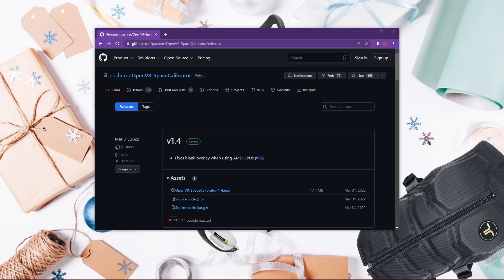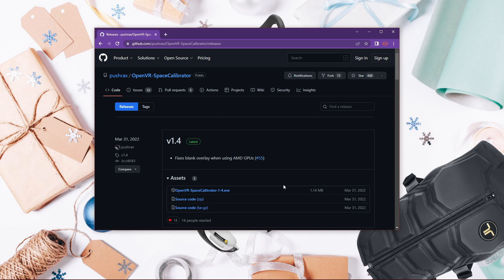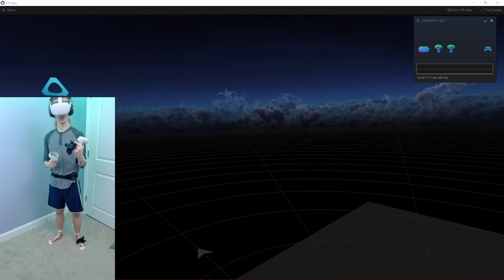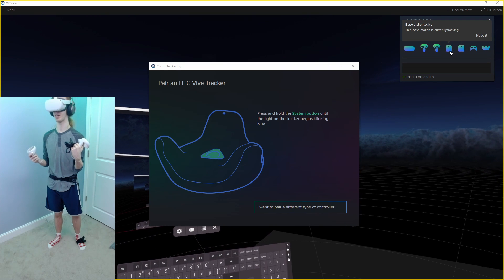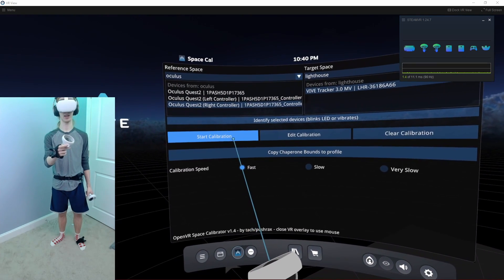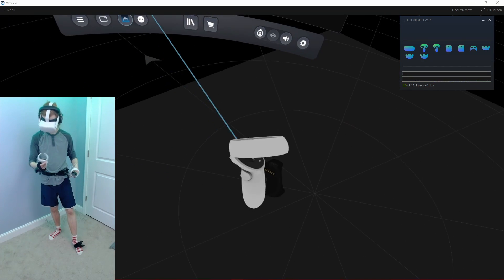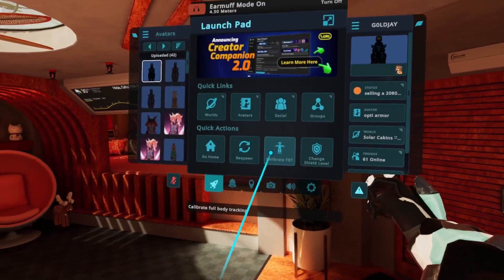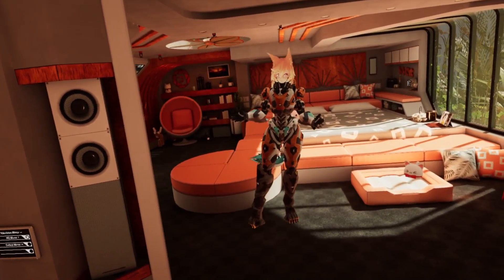How To Set Up FBT With A Quest 2 HowToVR Guide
Tutorial for setting up a quest 2 with full body tracking
Timestamped Links

00:00 - intro
00:08 - what you need
00:15 - OVR space calibrator
00:49 - steam vr setup
00:58 - tracker pairing
01:36 - calibrating via OVR space calibrator
02:13 - pairing the rest of the trackers
02:30 - setting up for vrchat
03:12 - outro

How To Set Up FBT With A Quest 2 tutorial explains how to set up full-body tracking (FBT) with a Quest 2 in the virtual reality (VR) system. The tutorial demonstrates the equipment required for full-body tracking with the Quest 2, which includes a VR-ready computer, base stations, trackers, and the headset. The video then offers step-by-step instructions on how to calibrate the VR space using the Open VR space calibrator and the Steam VR devices, pair controllers, HTC Vive trackers. Once the calibration is done, the video teaches how to use FBT with the VR system in popular use cases such as VR Chat. The tutorial is primarily aimed at VR enthusiasts who wish to experience the full-body movement in VR with their Quest 2 setup.